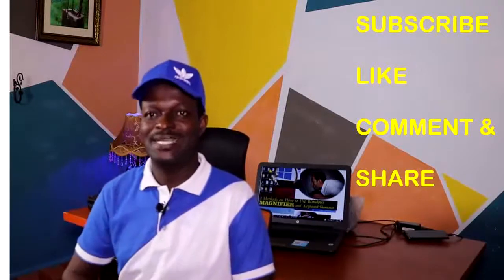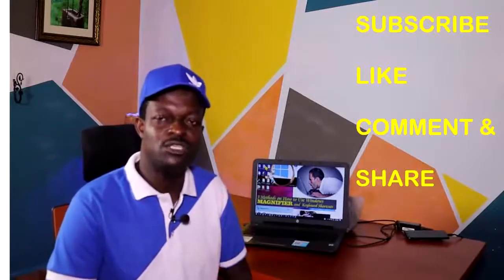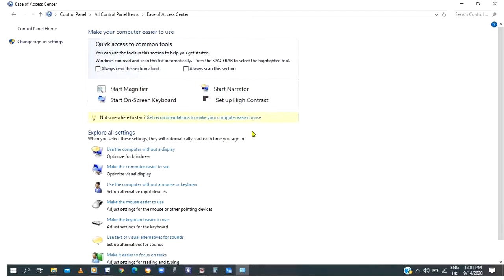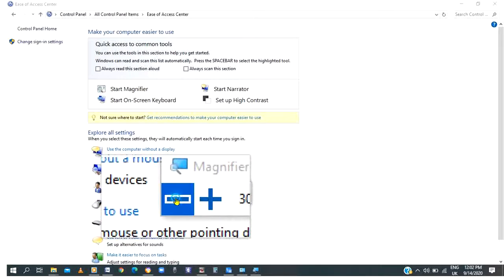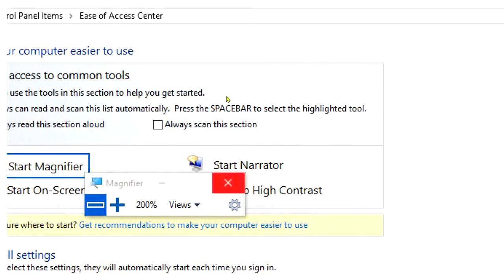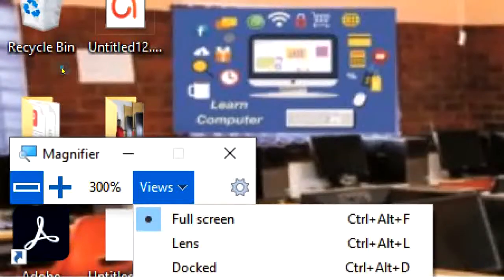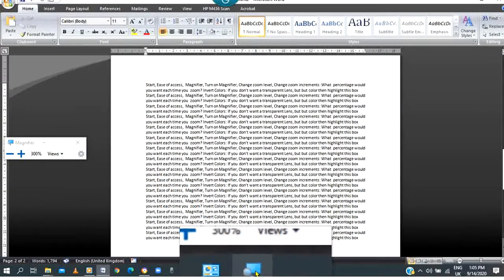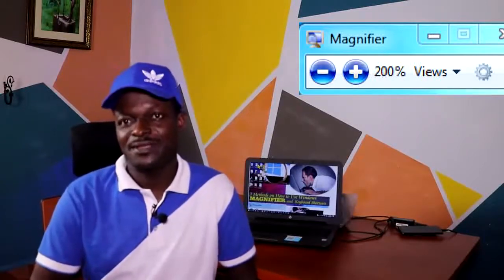3 Methods on how to use Windows MAGNIFIER and Keyboard Shortcuts MyDan Computer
Use the Magnifier tool to zoom in on text or objects： Magnifier app already includes into windows 10. To enable it： hold windows key then press plus sign. the maximum size is up to 1600% there is a trick for zoom in or out when using this screen record with zoom function, you need press windows key and + key to open the magnifier function first. The following are some of additional options: Ctrl+Alt+F: This is the default, full-screen view. Ctrl+Alt+L: Press this combination to turn the Magnifier into a lens that zooms only the portion of the screen directly under the mouse pointer. Ctrl+Alt+D: Use this option to dock the magnifier window to the top of the screen. Ctrl+Alt+Space bar: Pressing this combination when you're zoomed in temporarily shows you the entire display, with the zoomed portion highlighted.

How to Use VLC Media Player to Play Multiple Videos and Audio Media Files at the SAME TIME Part 3

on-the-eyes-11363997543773